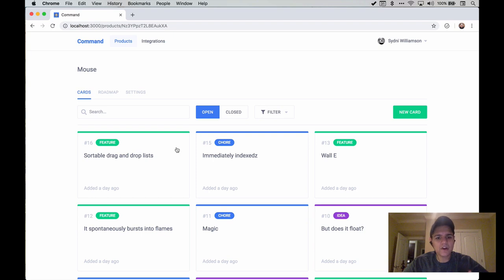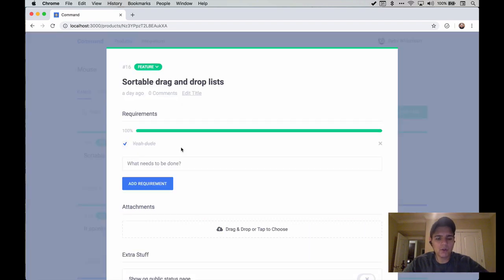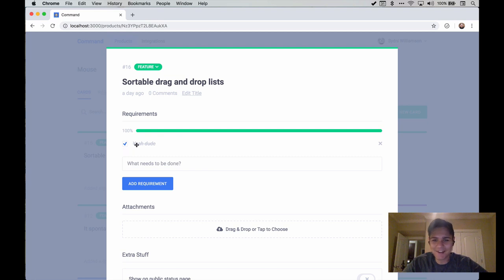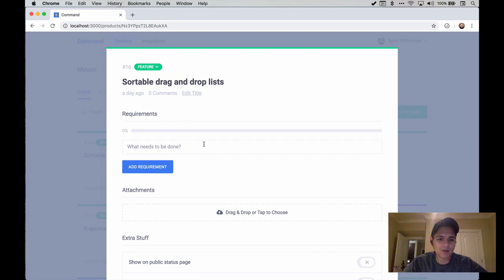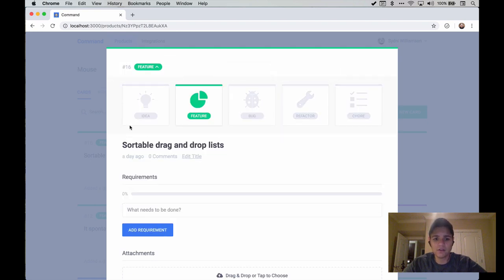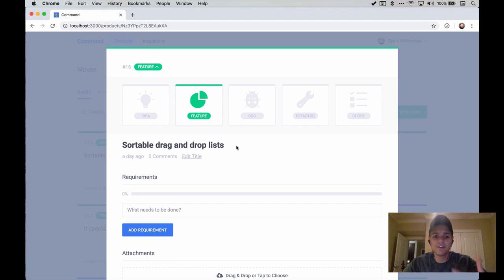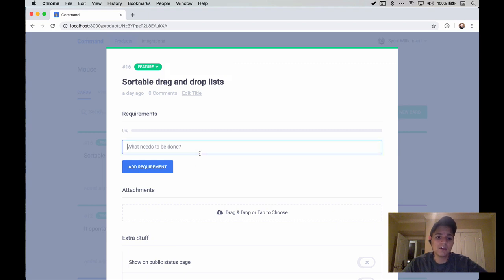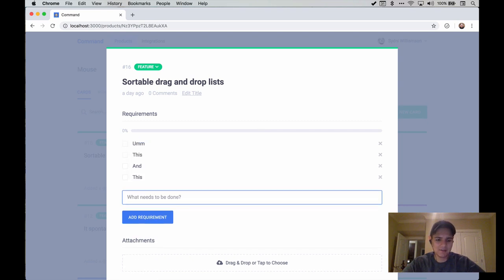FeatureFriday: Drag and Drop Sortable Lists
In this tutorial, learn how to build real-time drag and drop lists and understand how to maintain order of that list in your database simultaneously.

Enjoy this video and want more content from Clever Beagle? to get new videos and other free resources in your inbox as soon as they're published.

Clever Beagle is a tiny company, offering 1-on-1 mentorship, tools, and resources for building and shipping software products.

Want to work 1-on1 with Ryan to build your own product? Learn more about Clever Beagle's mentorship programs here: